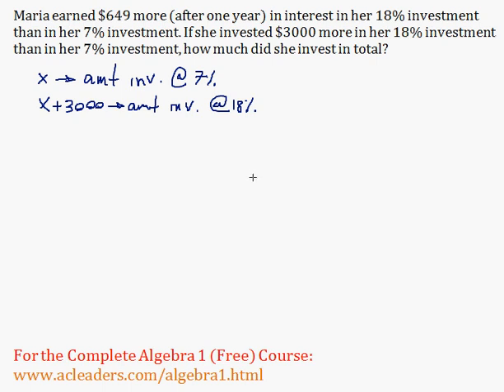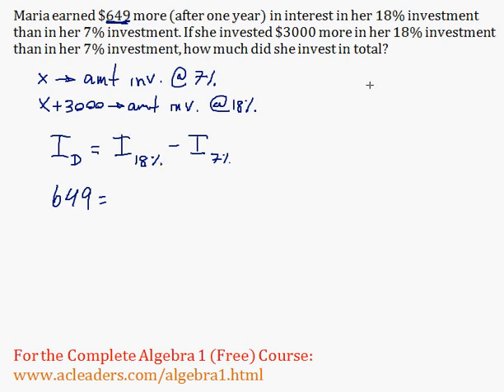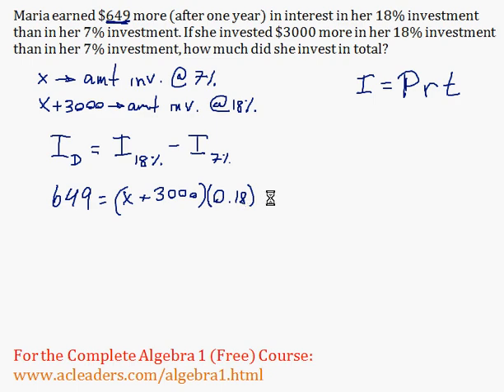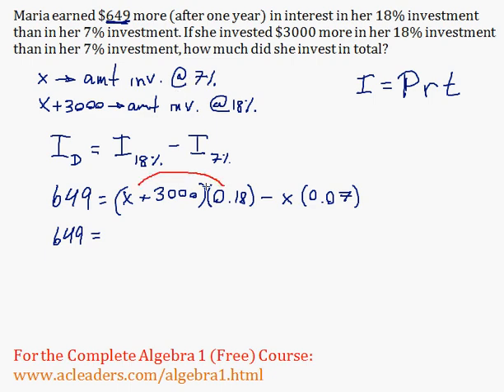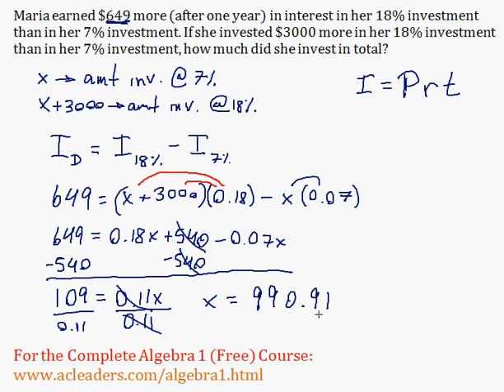(Algebra 1) Word Problems - Interest Question #4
Simple interest question #4